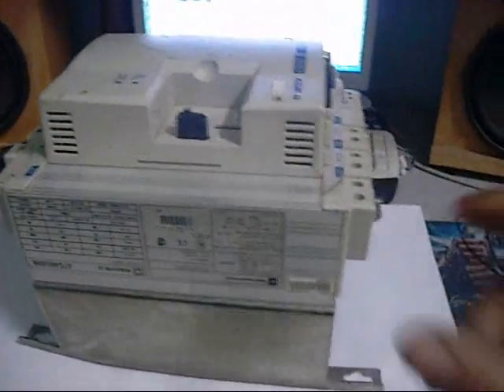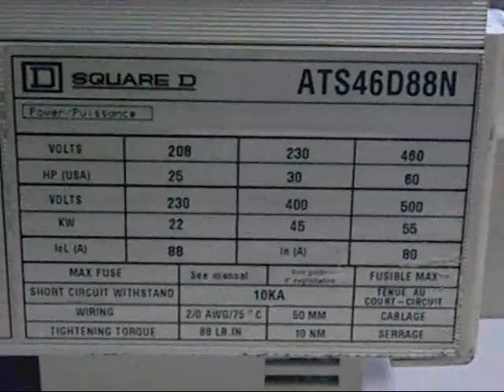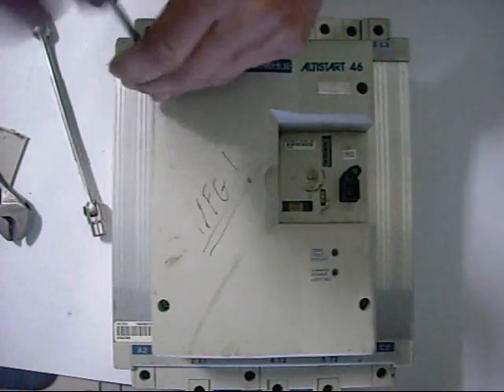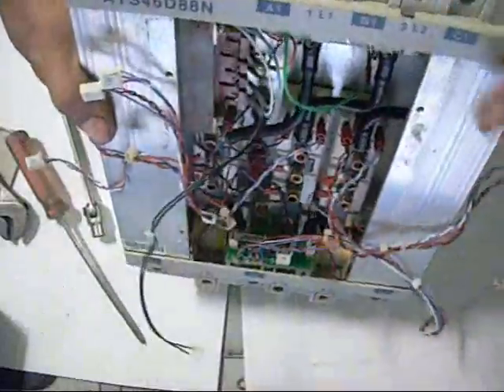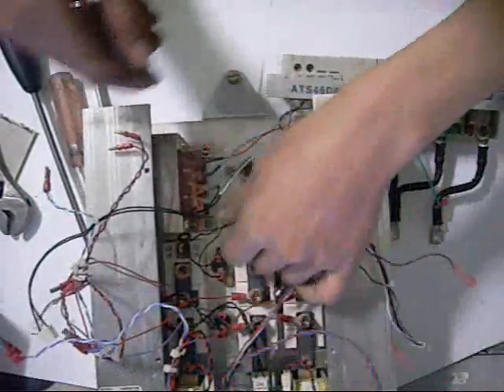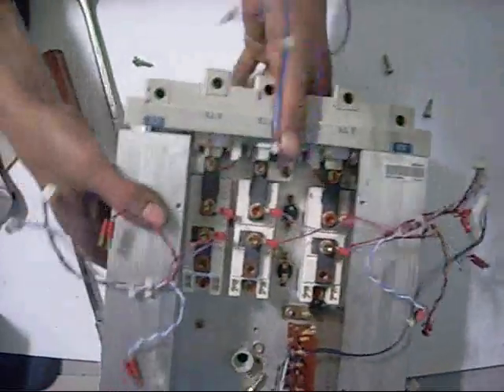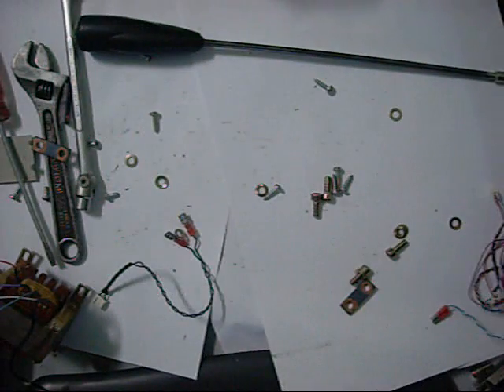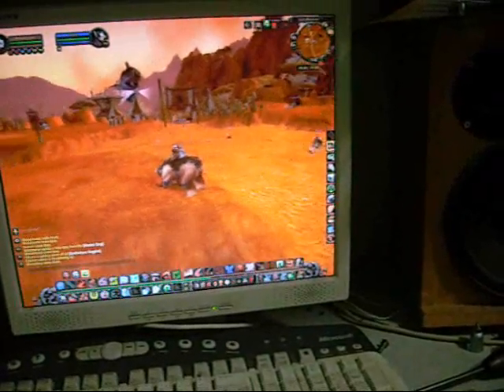Telemechanique - Square-D Altistart 46 Soft Starter Autopsy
Not sure how it died but its not going back together.

The Semikron packs are Thyristor Bridges, 1400V 130A. I don't really know how to test them but I imagine it would be similar to a IGBT